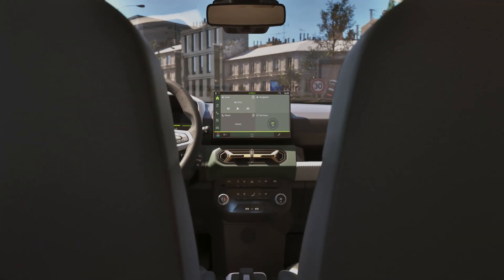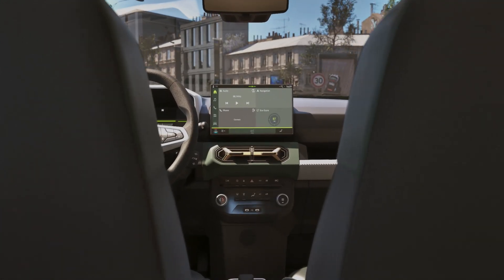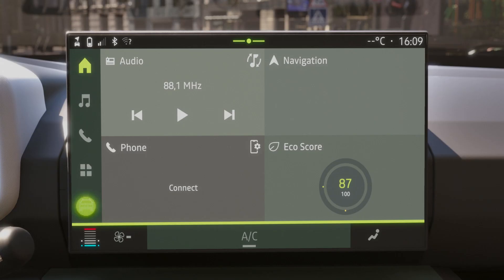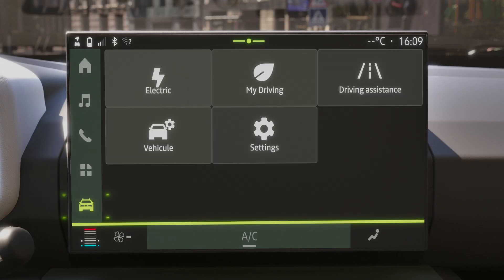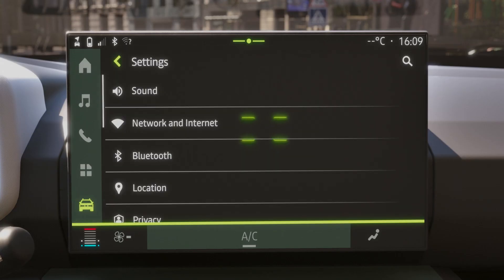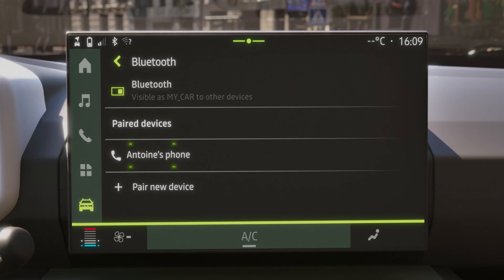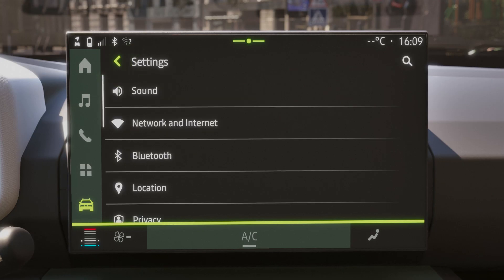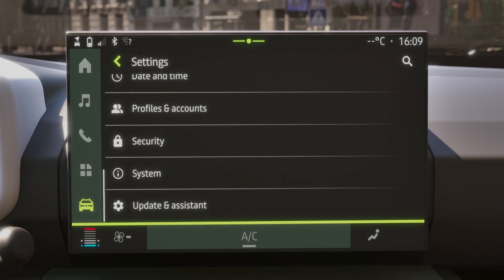SYSTEME UPDATE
SPRING 2024 (ENG)